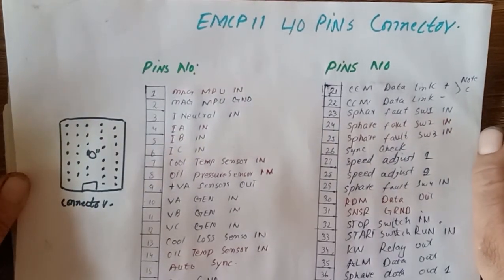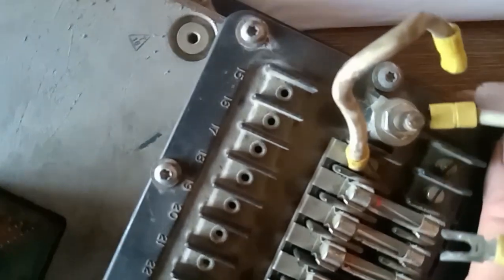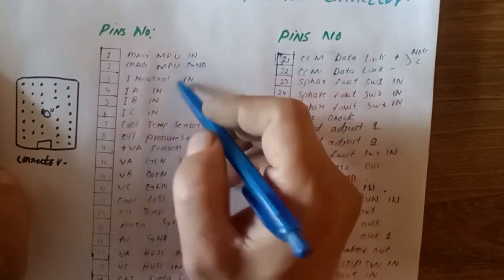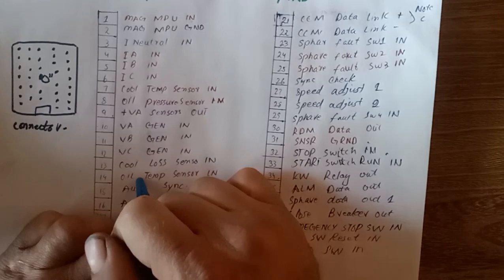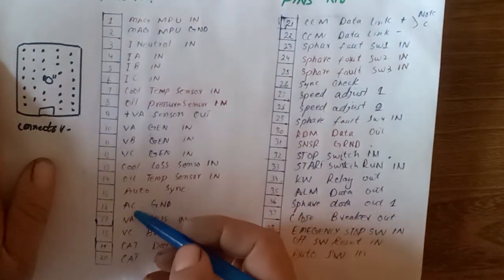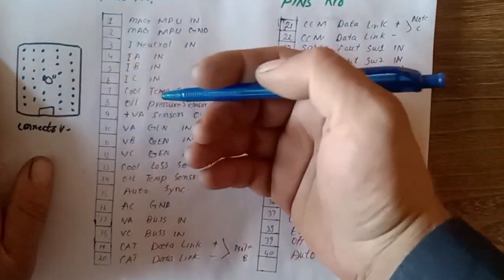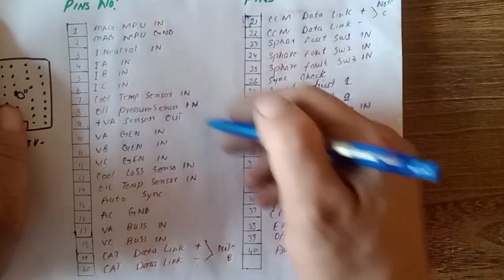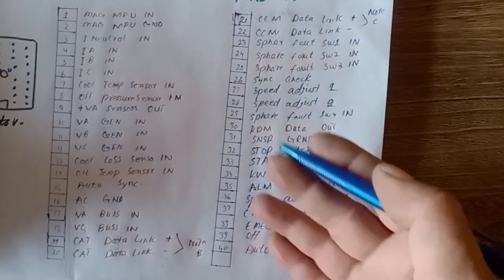Caterpillar EMCP II GSC 40 pins Connector wiring connection explain